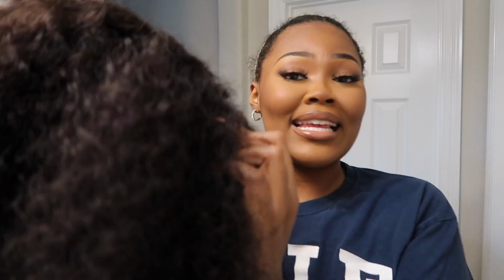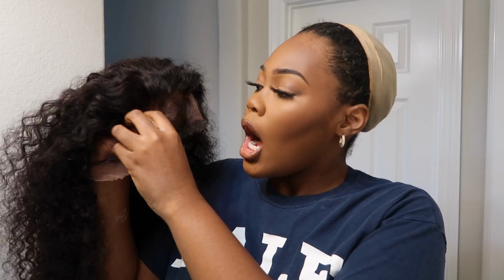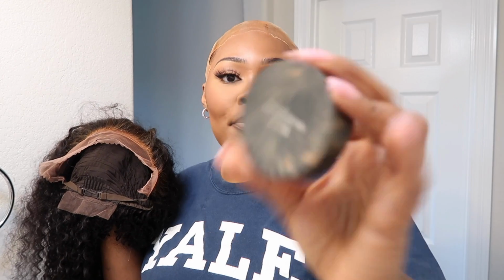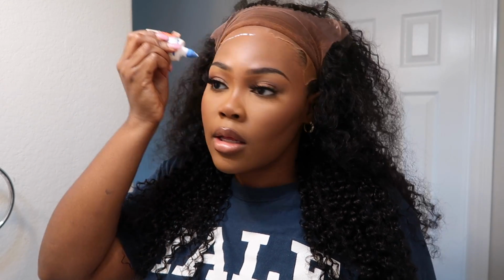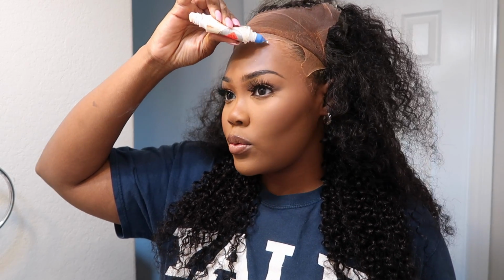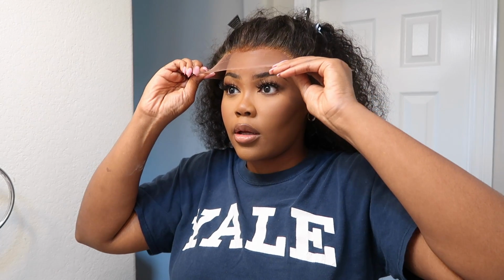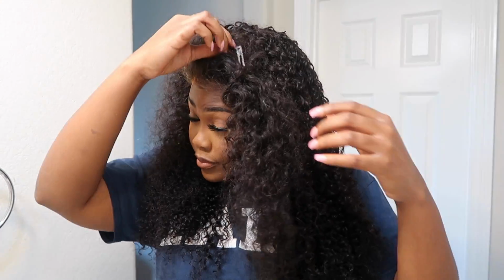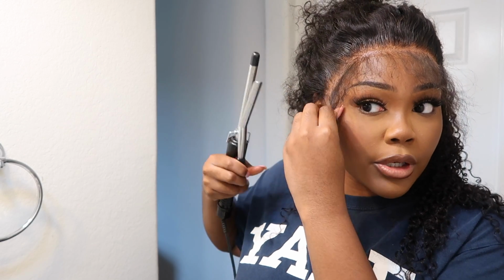EASY 'Fluffy' Natural Edges | Curly Wig Frontal Install ft Klayi Hair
Big Sale!!! Affordable Youth Series Hair:➤

Amazon Klaiyi HairStore:➤